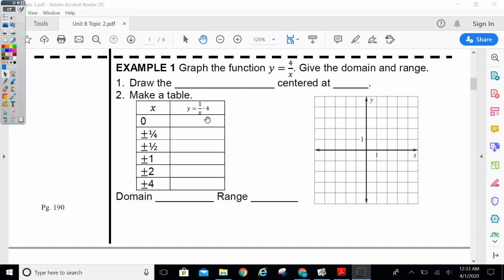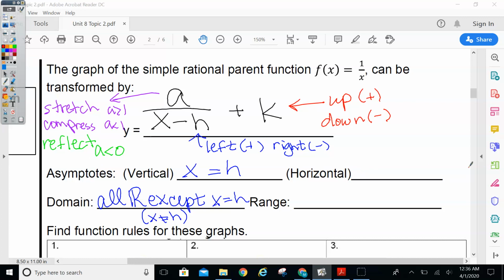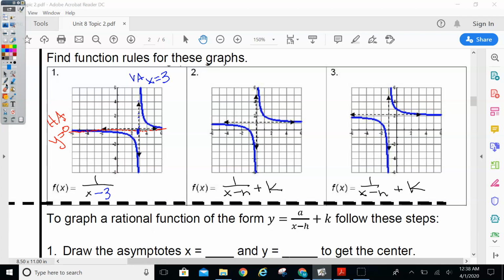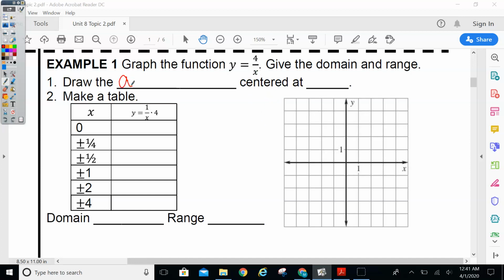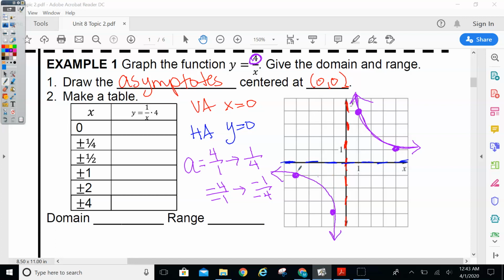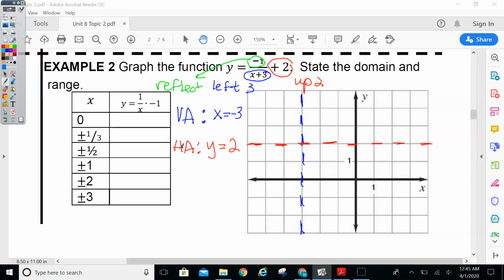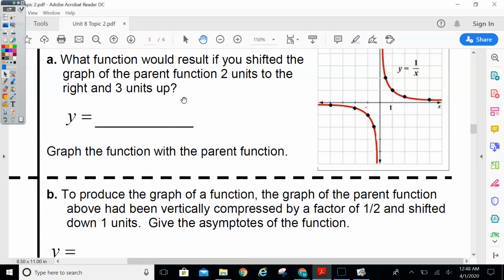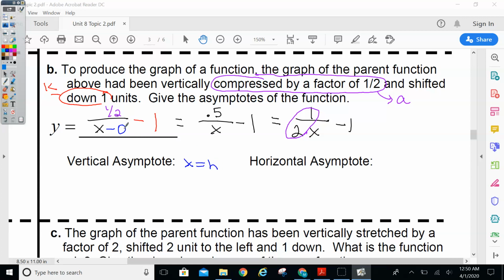Unit 8 Topic 2 part 2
Continue graphing simple rational functions in transformation form.